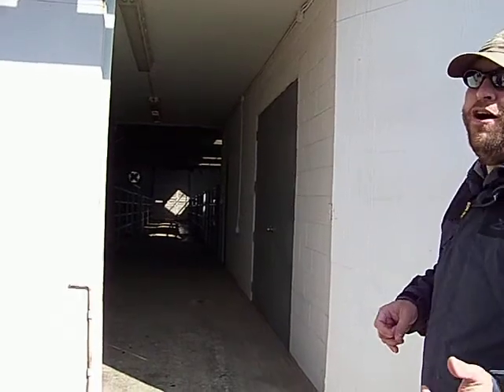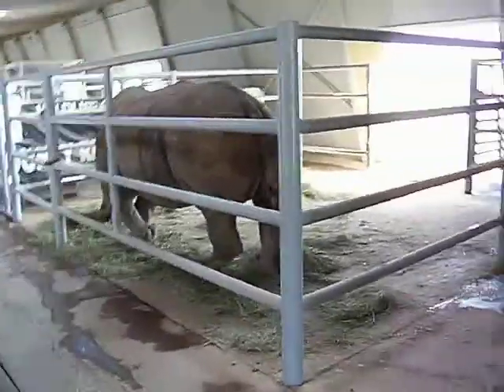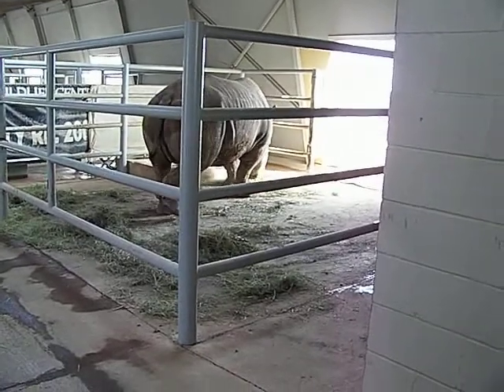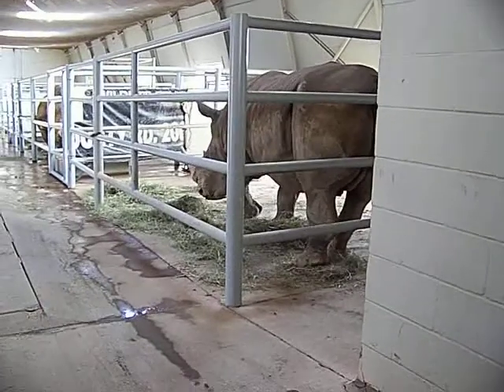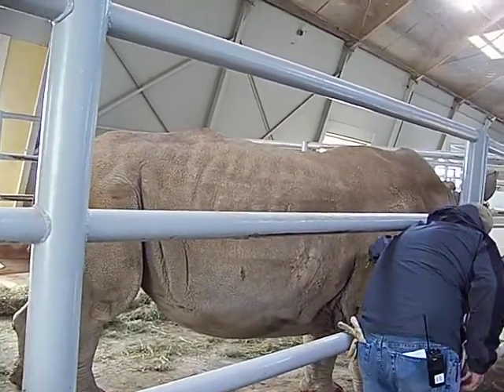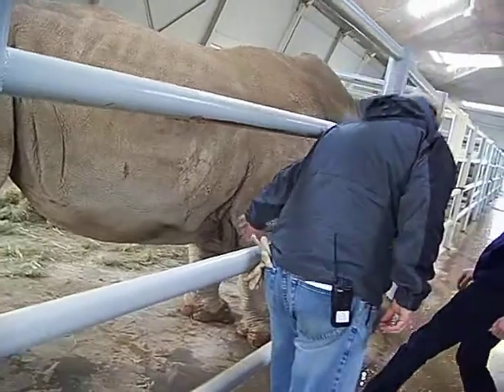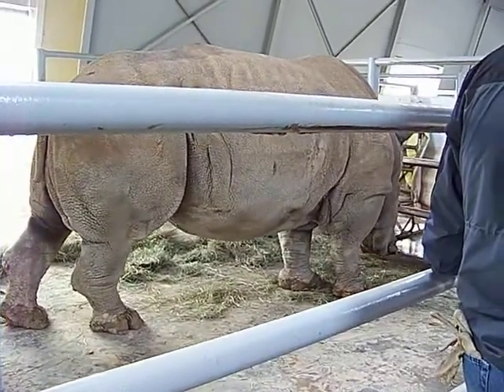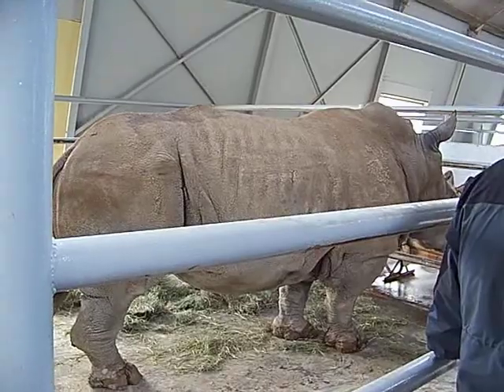Fossil Rim Rhino Barn.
Private tour for volunteers, the best place to volunteer!  a few people get to pet a  Rhino.
Tour privado para los voluntarios, tuvimos la oportunidad de tocar a los Rinocerontes, el mejor lugar para ser voluntario.